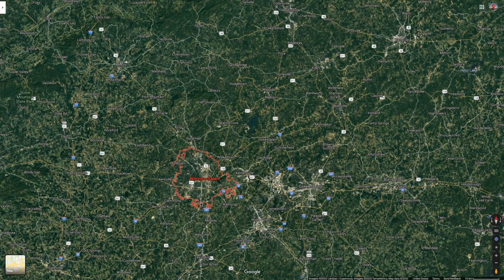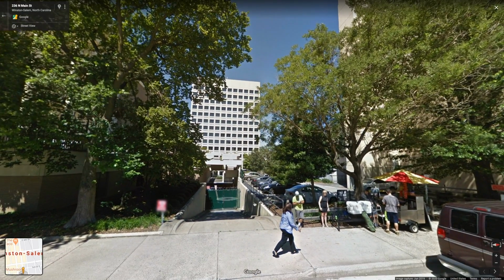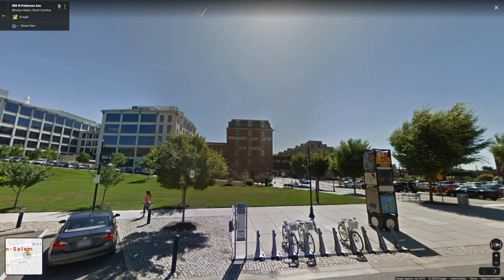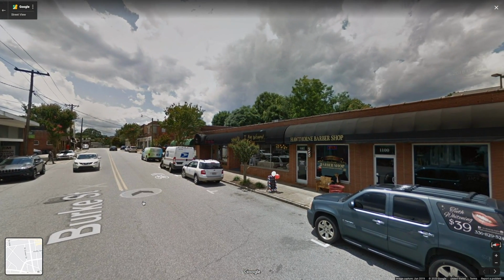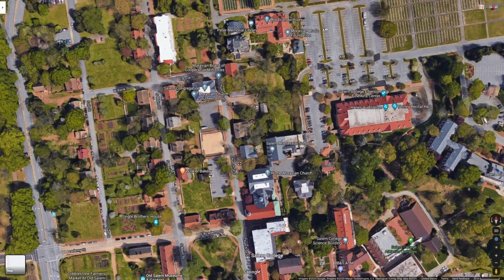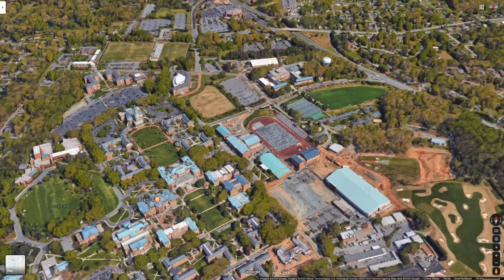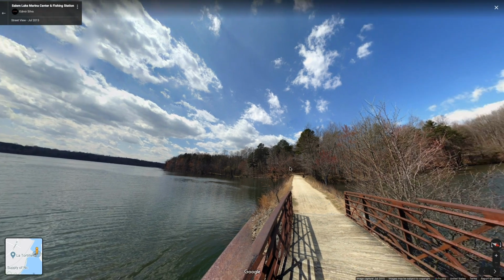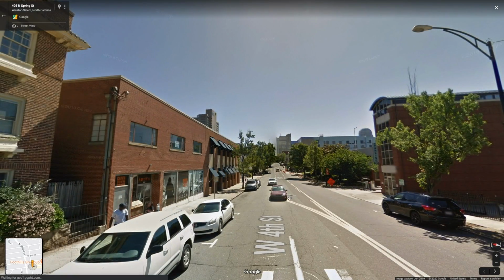Let's virtually explore Winston-Salem USA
Let's explore the world through Google Street View.

Today we are visiting Winston Salem in the state of North Carolina in the USA. I really enjoyed touring through these streets and learning a bit of the history of the town. A major tobacco city, this town boomed in the 20th century. It seems like a very nice place to live and work. Check it out!

Here you can check out where we have been on Google Maps.

Thanks to Google for Street View.

Title Music:
Zameen Movement of Earth by Aakash Gandhi

Lucid Haze by Amulets

This is Not Jazz by True Cuckoo